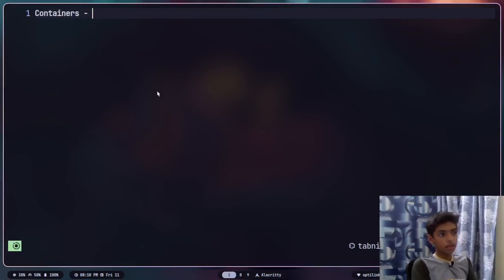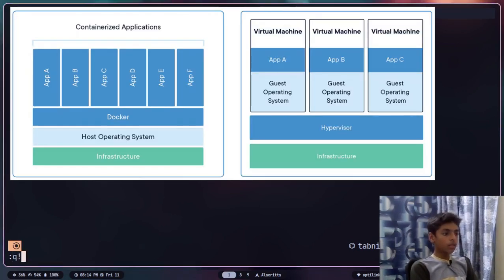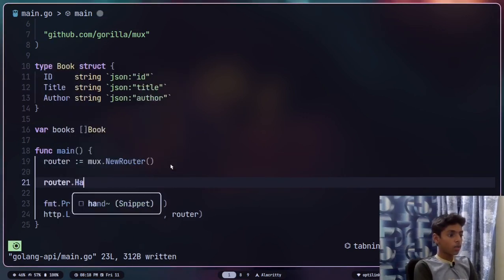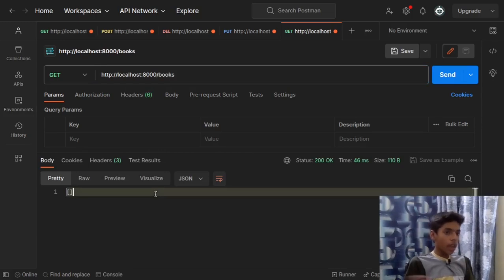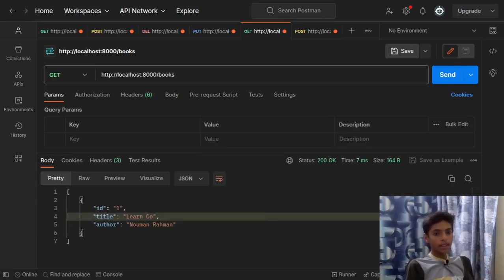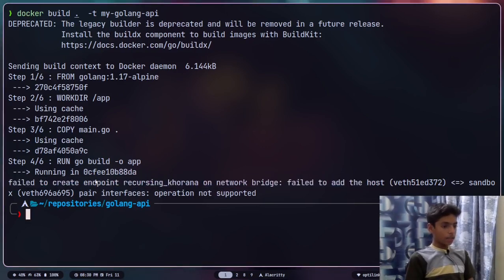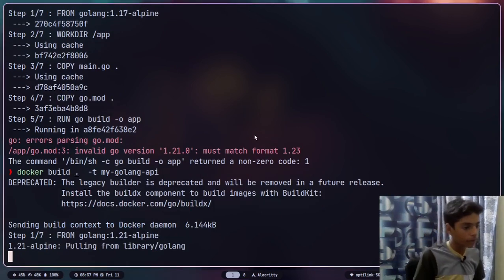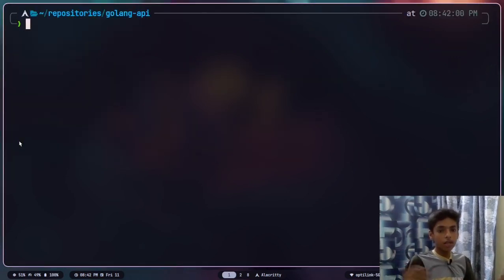What is Docker? Why it's just pure magic? and How to work with it?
In today's video you are going to learn about Docker, a containers management system.

Docker introduces containerization, a technology that enables developers to package applications and all their dependencies into a single container. This container can then run consistently across any environment, ensuring that the application works seamlessly from development to production. Let's explore the magical aspects of Docker that make it so special:

👋 Hi, I’m Nouman Rahman 🚀 🤖 (@ProgrammingFire)
➡️ 13 Years Old. STEM. Full-Stack Software Engineer. Enjoys Creating Applications With JavaScript/TypeScript, Rust, Serverless, AWS, Docker, Kubernetes and more...